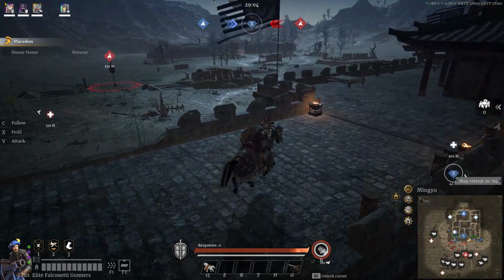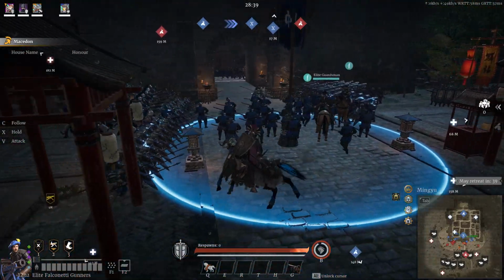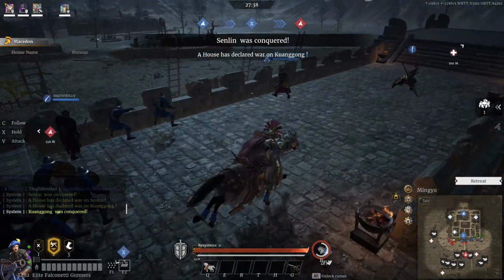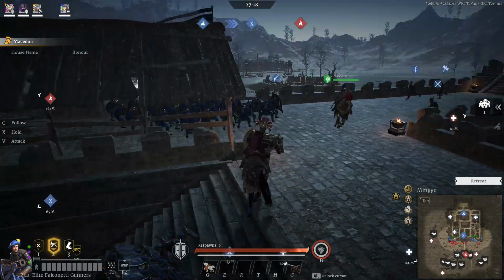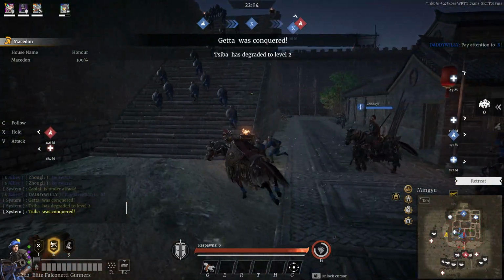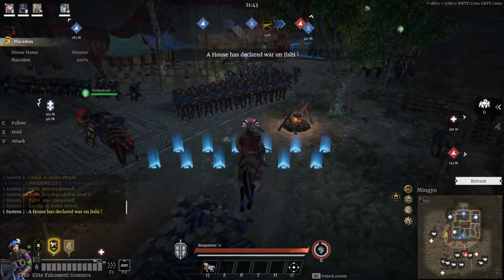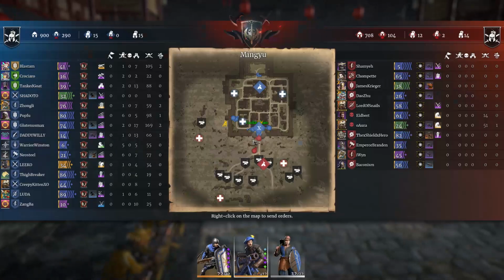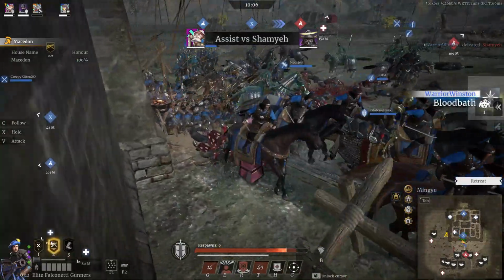Territory Wars. Macedon VS Murder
Territory war, Conqueror's blade, NA West server. 21 AUG 2021. Great fight Macedon, good fun.